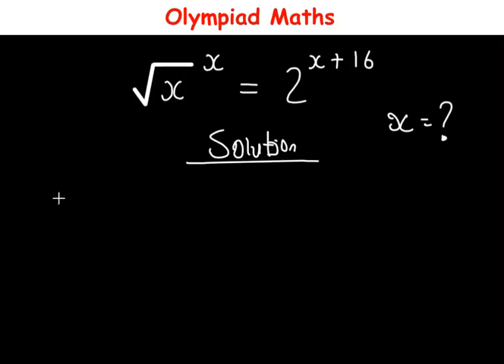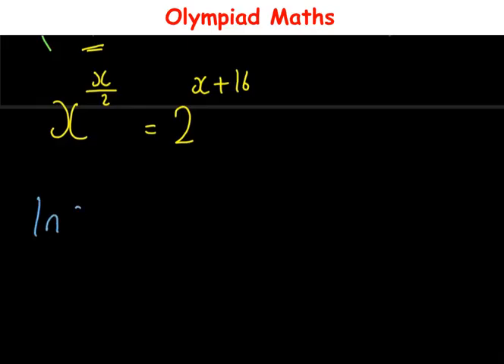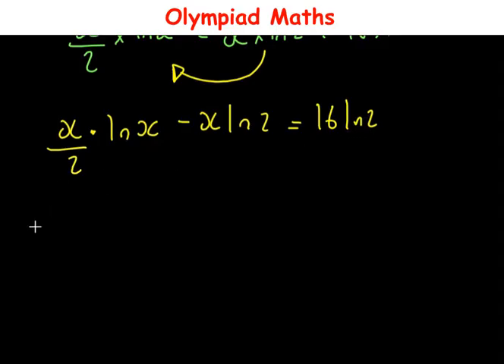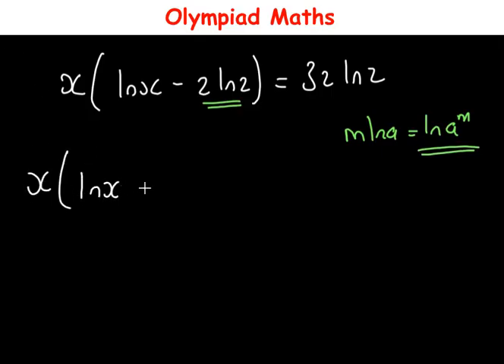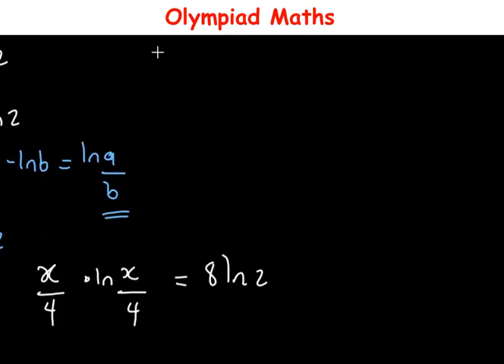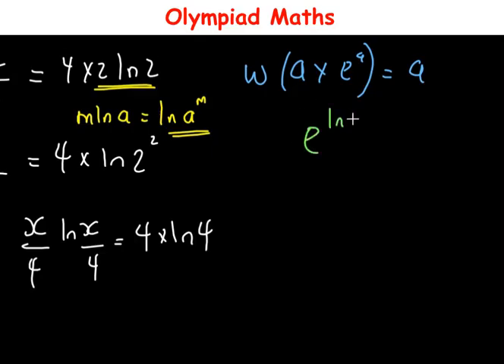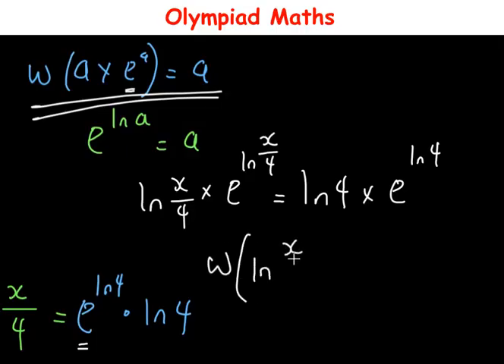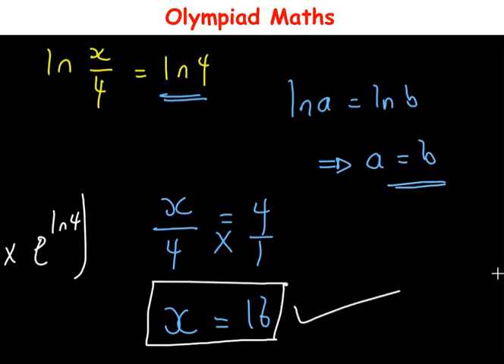A Nice Algebra Problem || Math Olympiad || How to find out x=?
math olympiad
olympiad math
math
maths
algebra
algebra problem
equation
exponential equation
a nice exponential equation
radical equation
a nice radical equation
math tricks
imo
Find the value of x?
How to solve (√x)^x=2^(x+16)

In this video, we'll show you How to Solve Math Olympiad Question A Nice Algebra Problem (√x)^x=2^(x+16) in a clear , fast and easy way. Whether you are a student learning basics or a professtional looking to improve your skills, this video is for you. By the end of this video, you'll have a solid understanding of how to solve math olympiad exponential equations and be able to apply these skills to a variety of problems.